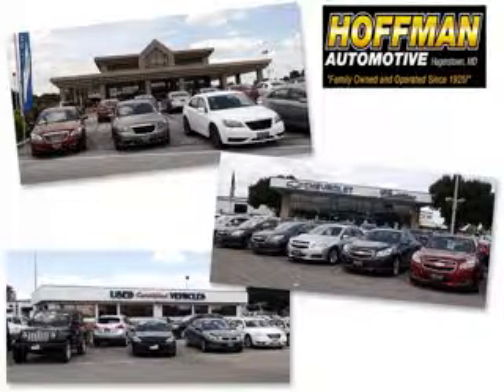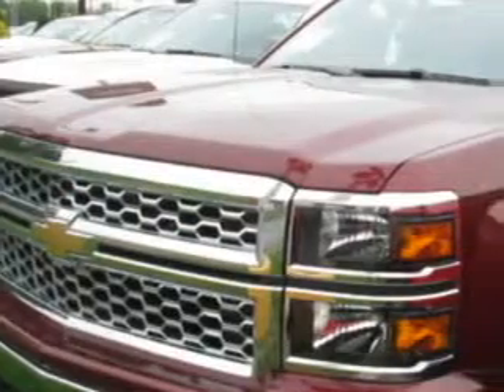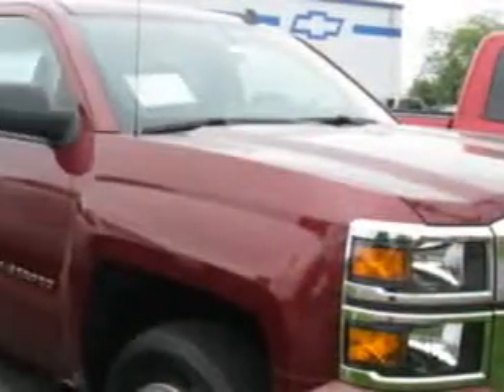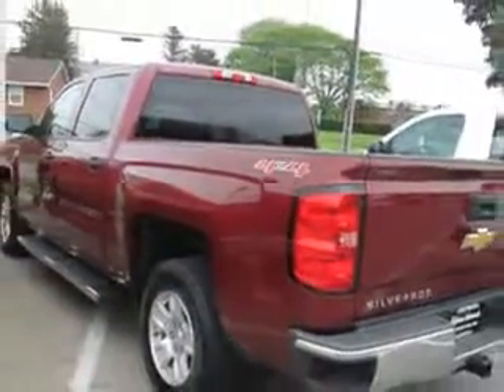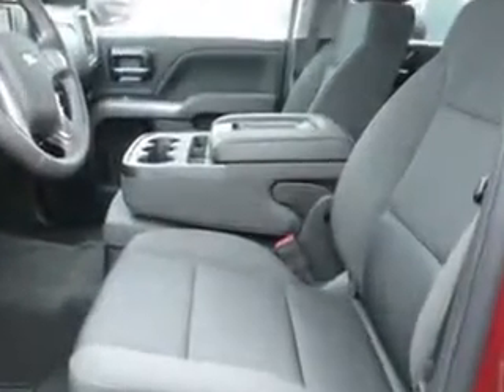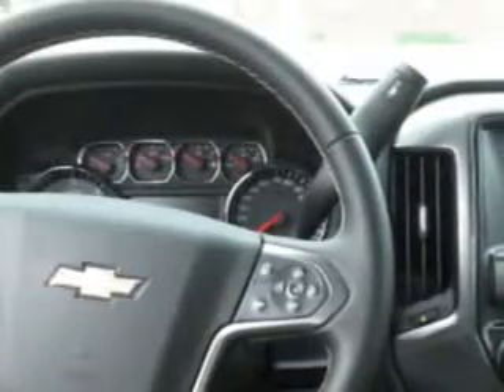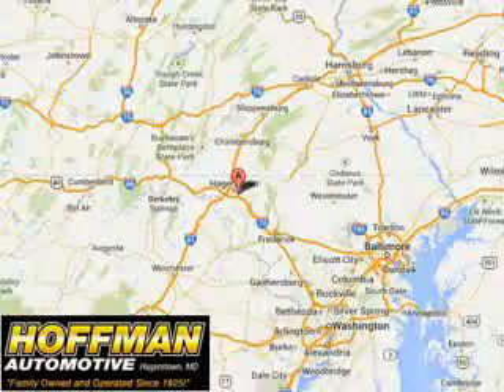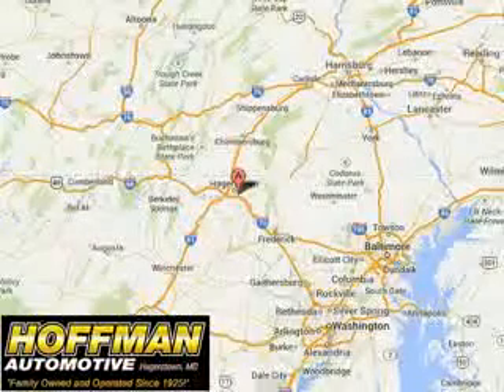2014 Chevrolet Silverado 1500 Hoffman Automotive Hagerstown, MD 21740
Chevrolet Silverado Hoffman Automotive knows you want more in a car. You have a purpose for your vehicle. You will love this Deep Ruby Metallic Chevrolet Silverado 1500 Crew Cab 4X4, equipped with a 6 Cylinder engine. Enjoy this utility truck with features like Sirius Xm Satellite Radio, Halogen Headlights, Traction Control With Trailer Stability Assist, Auxiliary Audio Input - Memory Card Slot, Folding Rear Seats, Heated Exterior Mirrors, Tailgate Protection Cap, Braking Assist - Hill Start Assist, Electric Power Steering, Voice Activated Phone, Front Tow Hooks, and much more. Get where you need to go, enjoy the drive, and have peace of mind in this Chevrolet Silverado 1500. See us at Hoffman Automotive today!
MILES:     15
VIN:3GCUKREH1EG436535

Hoffman Automotive
101 South Edgewood Drive
Hagerstown, Maryland 21740